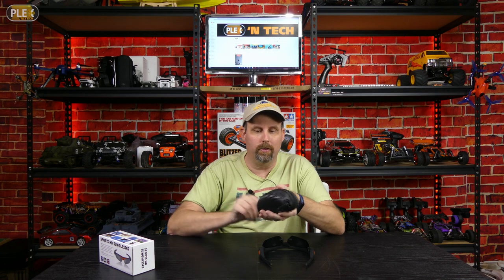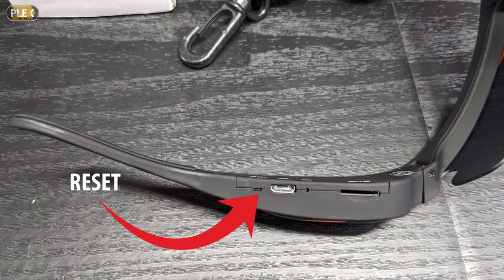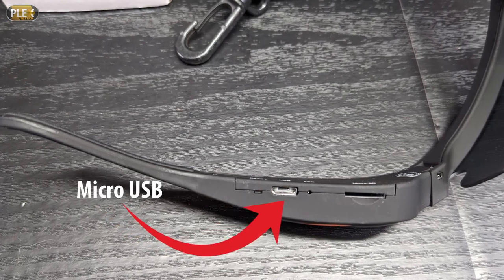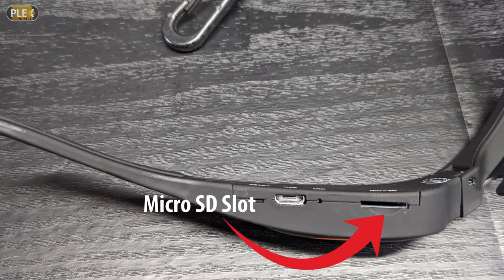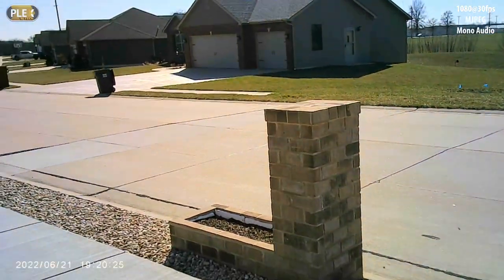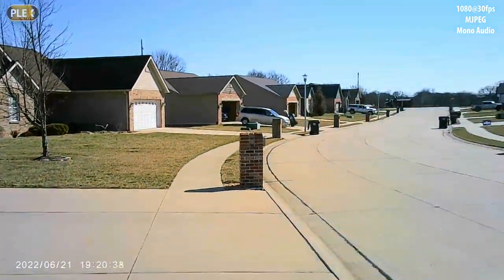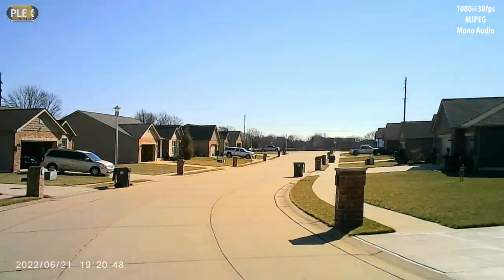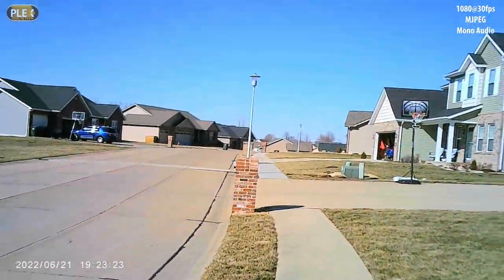$30 Spy Sunglasses HD 1080p Camera | Are they any good?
Are these $30 Spy Glasses with a 1080p camera from eBay any good? Let's find out. You can pick these up on eBay for $30.

00:00 - Intro and Overview
03:00 - Buttons & Inputs
04:08 - Sample Footage with Mic Test
06:28 - Final Thoughts